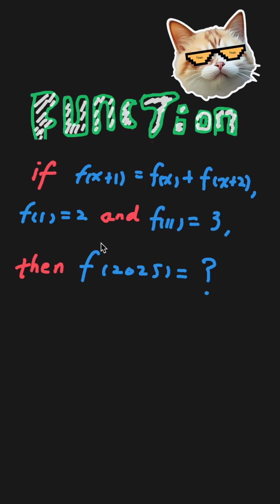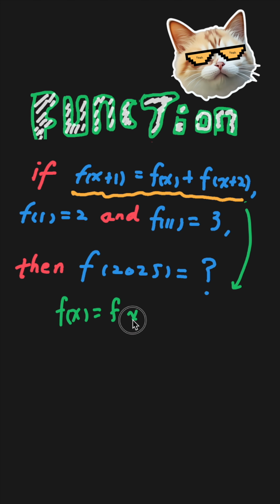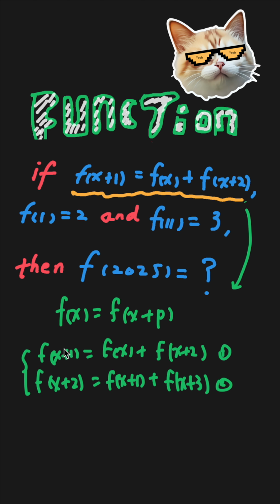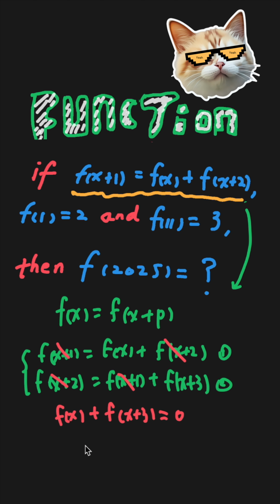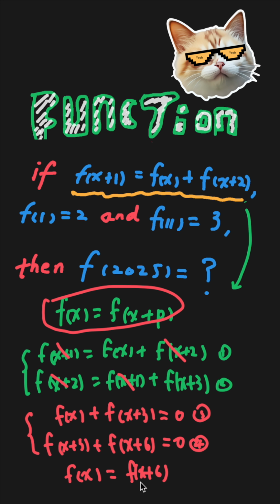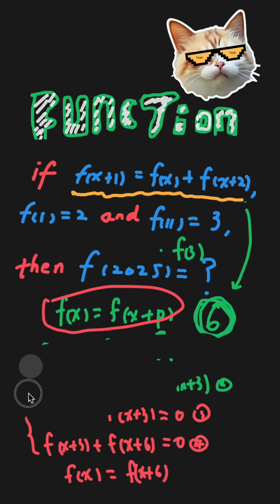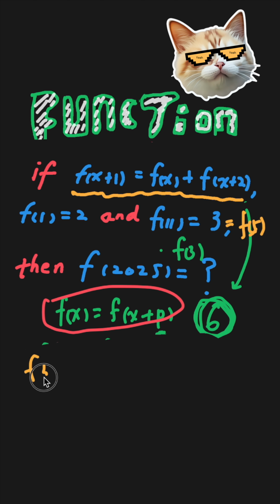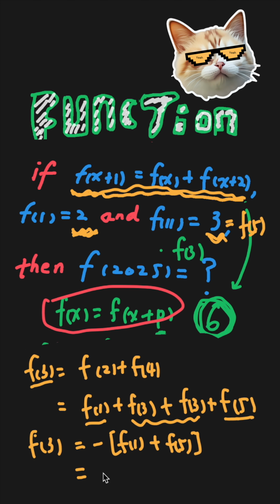Periodic functions are scary before you learn this trick!